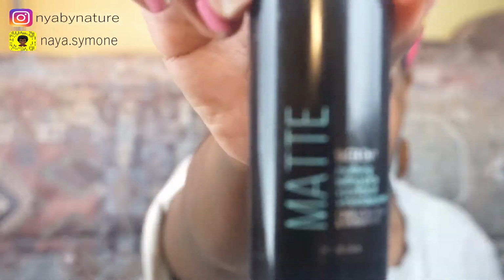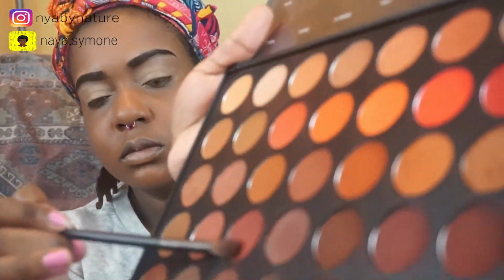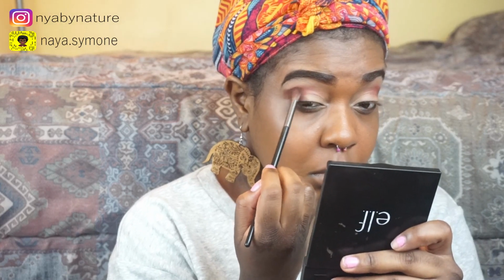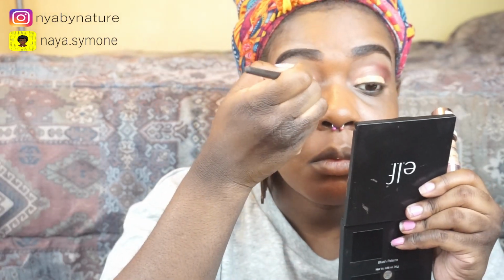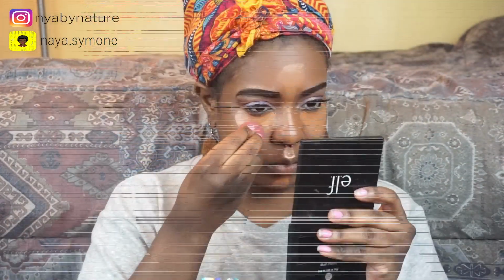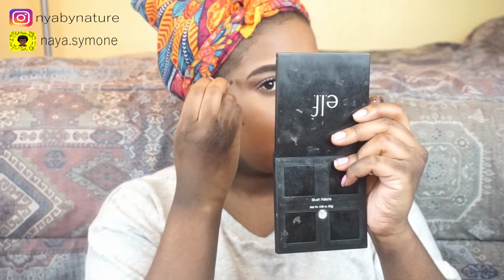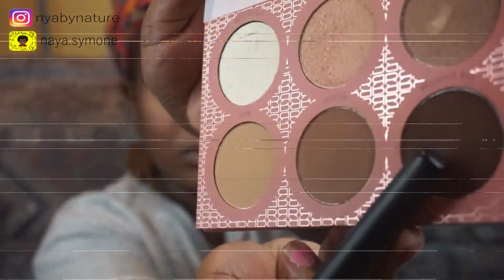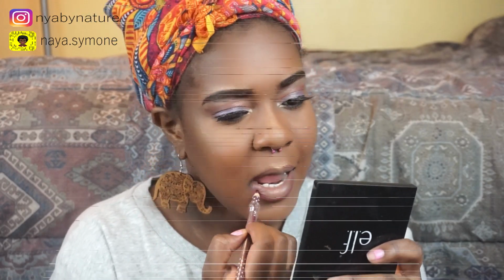SOFT AND SIMPLE MAKEUP LOOK TUTORIAL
Hey y’all!! I’m back with another makeup video, this is my soft and simple makeup look, if you guys want more make up videos then let me know down in the comment section and don’t forget to like and subscribe!😘

Products used:
Hard Candy Primer Serum
Hard Candy Matte Setting Spray
Mac Studio Fix Fluid Foundation
Morphe 3502 Pallet
Makeup Revolution Luxury Setting Powder Banana
LA Colors Shimmer
Elf Blush
Bh Cosmetics Itsmyrayeraye Pallet
Paris Hilton False Lashes
Elf Eyeliner
Makeup Revolution Lip Kit:  Echelon

NYA AURA.